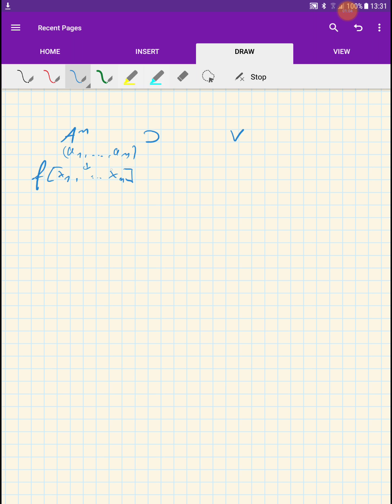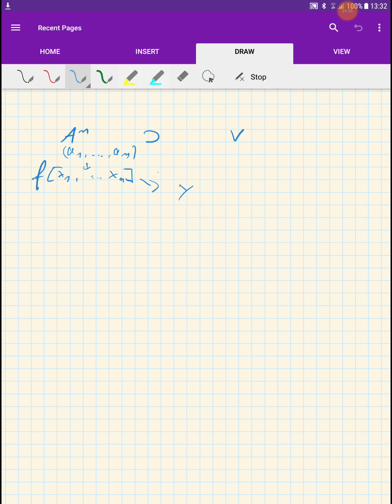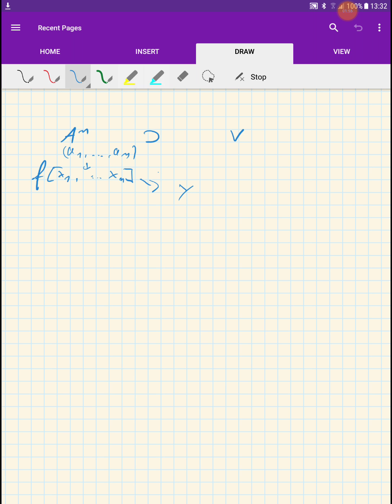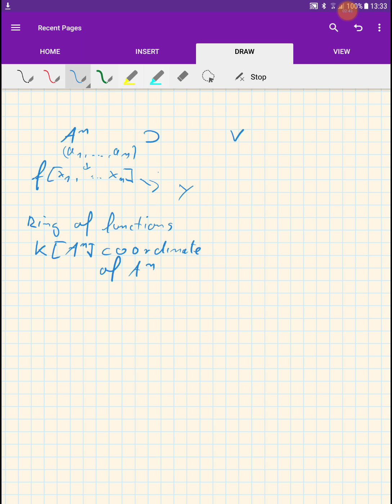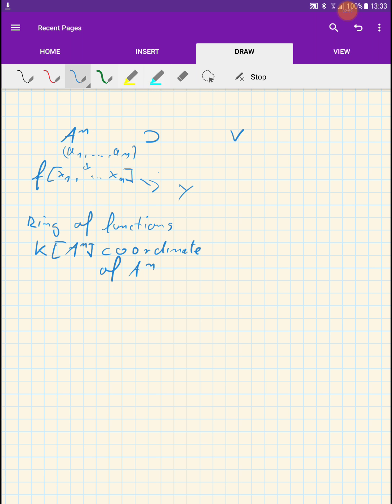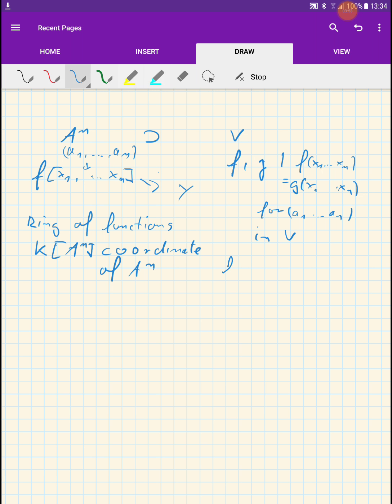Algebraic Geometry: Coordinate Ring on Affine Algebraic Sets Definition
Math Channel Neue Mathebücher der letzten 30 Tage auf Amazon.de Coordinate Ring on Affine Algebraic Sets Definition Was ist eigentlich die i-te Wurzel aus i ? Jetzt ansehen